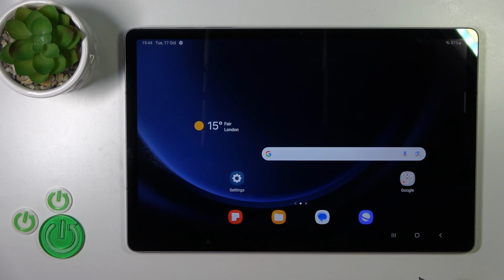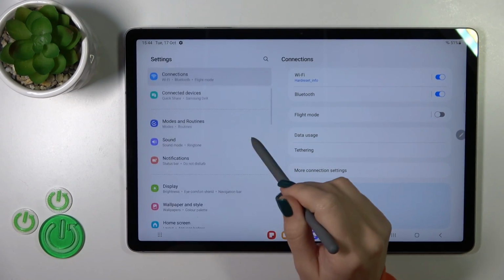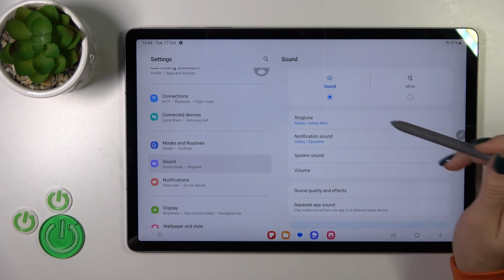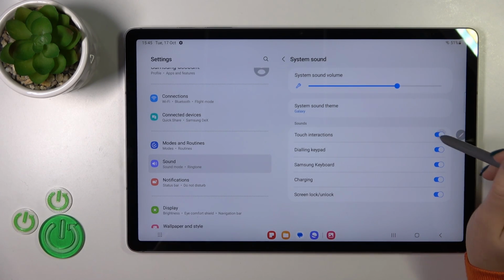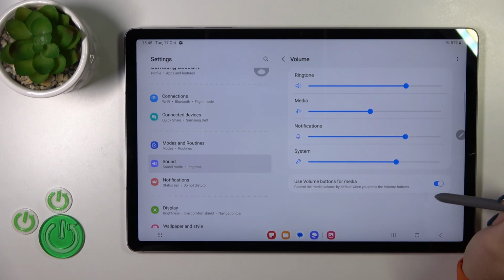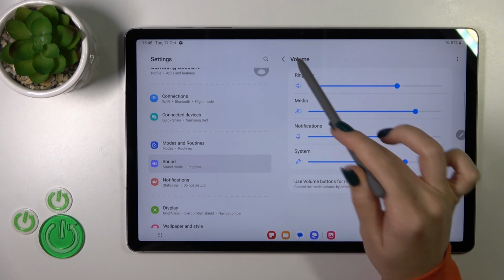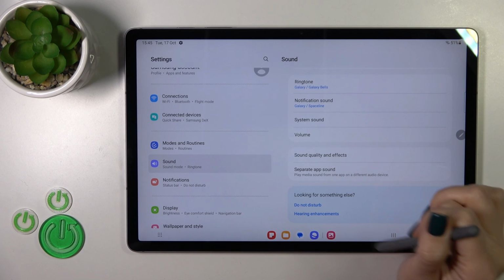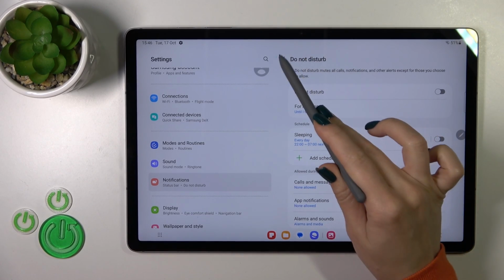How to Find and Manage Sound on the Samsung Galaxy Tab S9 FE+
Discover the key to optimizing your audio experience on the Samsung Galaxy Tab S9 FE+ by learning how to find and manage sound settings. This informative guide provides step-by-step instructions and visual demonstrations to help you control and customize your device's sound settings.

How To Manage Sound Settings on the Samsung Galaxy Tab S9 FE+
Where Can I Change Sound Settings In the Samsung Galaxy Tab S9 FE+
How to adjust sound options on the Samsung Galaxy Tab S9 FE+
Sound Settings In the Samsung Galaxy Tab S9 FE+